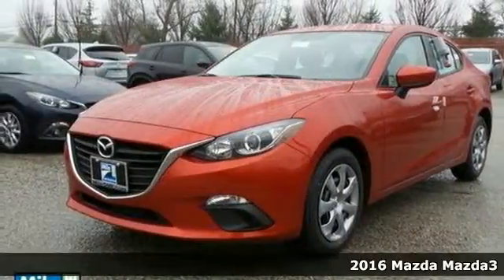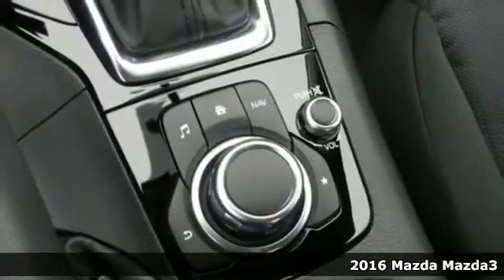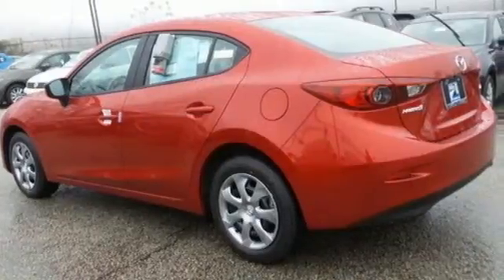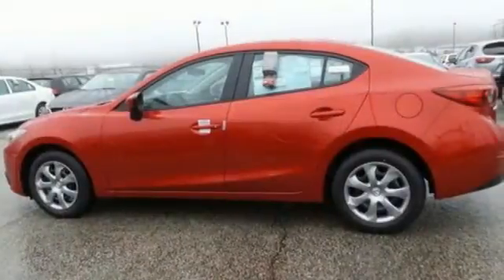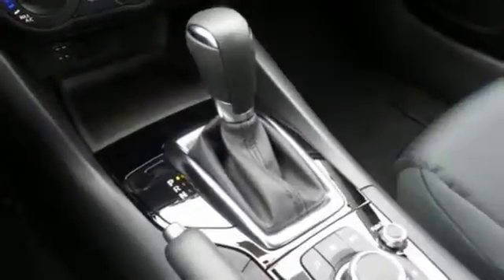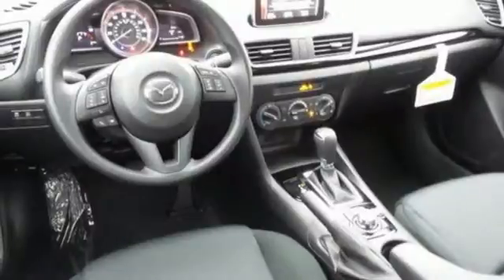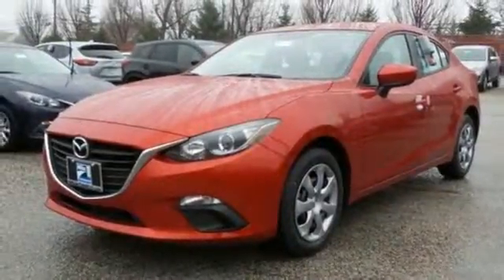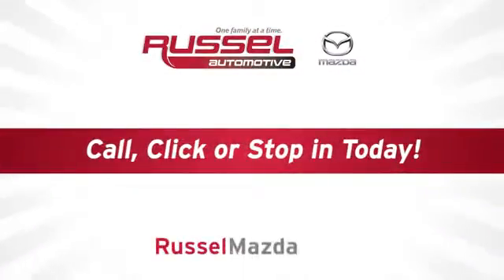2016 Mazda Mazda3 Baltimore, MD M16434 - SOLD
Year: 2016
Make: Mazda
Model: Mazda3
Trim: i
Engine: SKYACTIVA®-G 2.0L 4-Cylinder DOHC 16V
Transmission: 6-Speed Automatic
Color: Red
Interior: Black
Stock #: M16434
VIN: JM1BM1T78G1296904
16" x 6.5J Steel w/Full Wheel Covers Wheels, 4-Wheel Disc Brakes, 6 Speakers, ABS brakes, Air Conditioning, AM/FM radio, Anti-whiplash front head restraints, Brake assist, Bumpers: body-color, Cloth Seat Trim, Driver door bin, Driver vanity mirror, Dual front impact airbags, Dual front side impact airbags, Electronic Stability Control, Four wheel independent suspension, Front anti-roll bar, Front Bucket Seats, Front Center Armrest, Front reading lights, Illuminated entry, Low tire pressure warning, MP3 decoder, Occupant sensing airbag, Outside temperature display, Overhead airbag, Panic alarm, Passenger door bin, Passenger vanity mirror, Power door mirrors, Power steering, Power windows, Radio data system, Radio: AM/FM/HD Audio System, Rear anti-roll bar, Rear window defroster, Reclining Front Bucket Seats, Remote keyless entry, Soul Red Metallic Paint Charge, Speed control, Speed-sensing steering, Split folding rear seat, Steering wheel mounted audio controls, Tachometer, Telescoping steering wheel, Tilt steering wheel, Traction control, Trip computer, and Variably intermittent wipers. *Your additional costs are sales tax, tag and title fees for the state in which the vehicle will be registered, any dealer-installed options (if applicable), and a $299 dealer processing fee (All New 2016 Mazda models null 2015 Mazda CX-9 models). Your additional costs are sales tax, tag and title fees for the state in which the vehicle will be registered, freight (Maryland only - see below for specific charges), any dealer-installed options (if applicable), and a $299 dealer processing fee (All New 2015 Mazda models excluding New 2015 Mazda CX-9 models). Mazda Freight charges: $820 (All New 2015 Mazda models excluding New 2015 Mazda CX-9 models). Every Internet Price is subject to change, and prior sales are excluded from these offers. While every reasonable effort is made to ensure the accuracy of this information, we are not responsible for any errors or omissions contained on these pages. Please verify any information in question with the dealer.

Address:
6624 B Baltimore National Pike